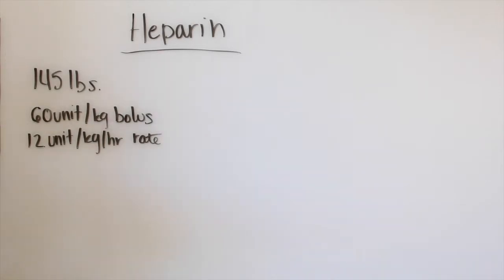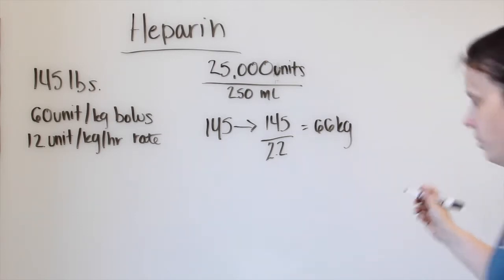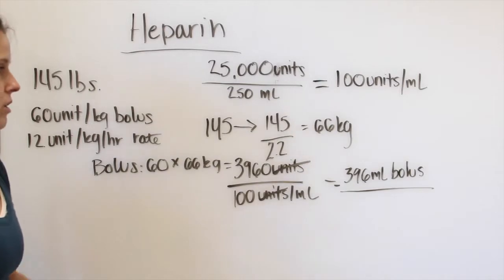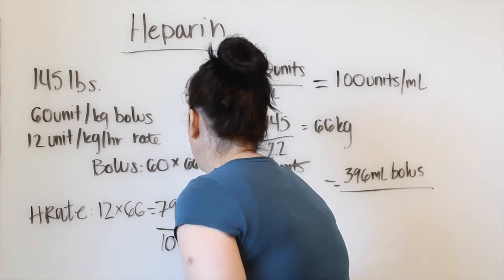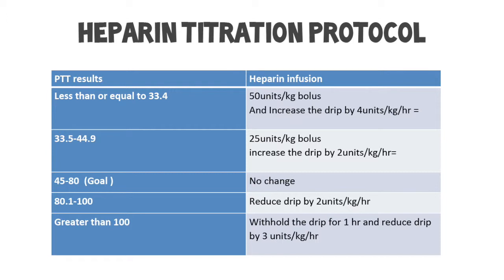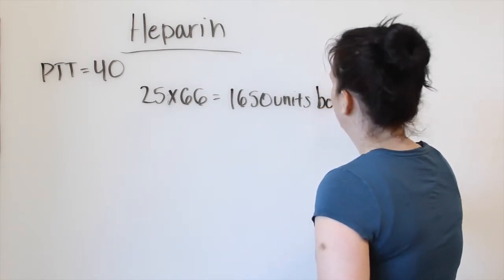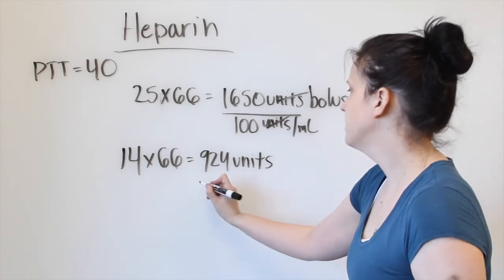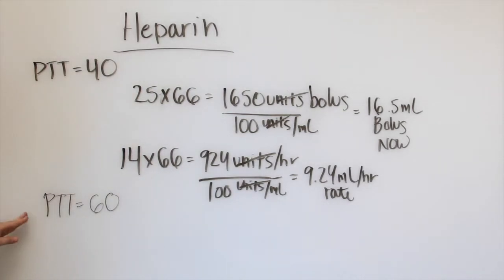Study Sessions with the IV League - Heparin Dosing & Titration Calculations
Remember when calculating, your milage may vary! Make sure you take into account how your professor wants you to round and how many decimal places you can program into your IV pump.

+ Cinemagram: I.V. League
+ Vine: The I.V. League Blog